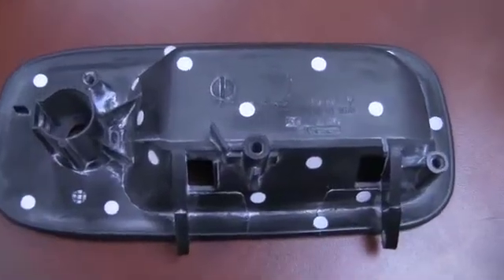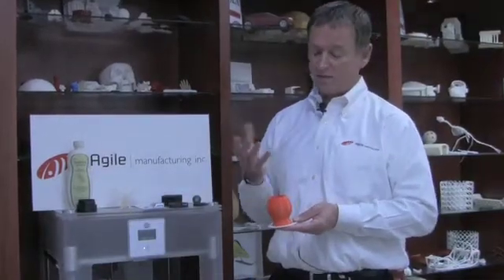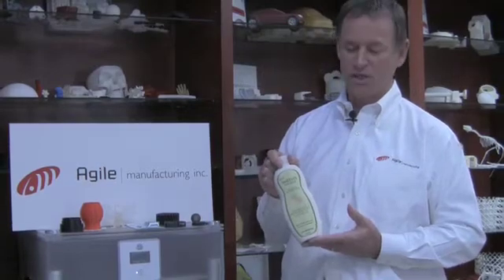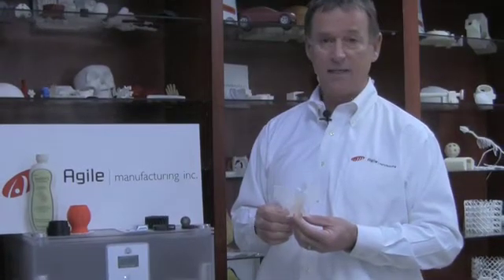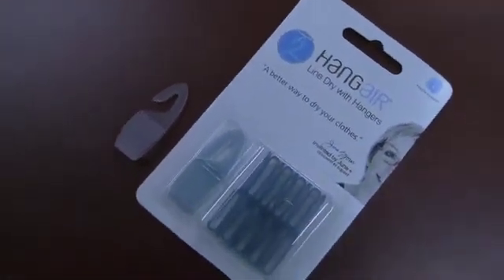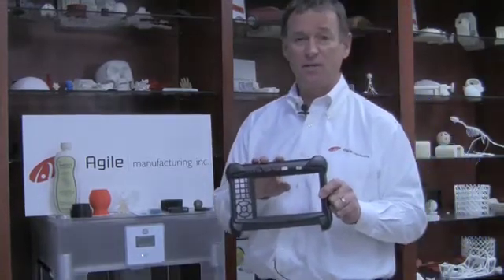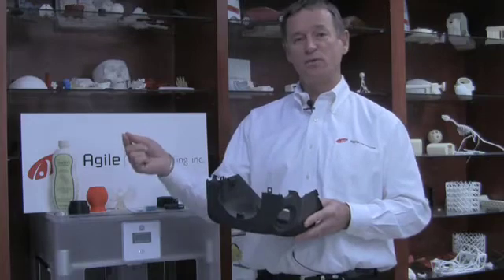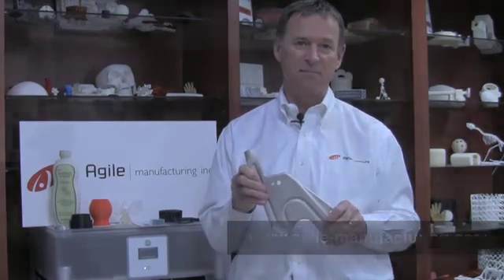Agile Manufacturing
Mike Edwards of DPN Magazine interviews Agile Manufacturing Inc's Richard Smeenk about various applications 3D printing is used for.  Agile Manufacturing is Canada's largest 3D Printing/Additive Manufacturing service bureau and is the Canadian Distributor for 3D Systems entire product line-up.